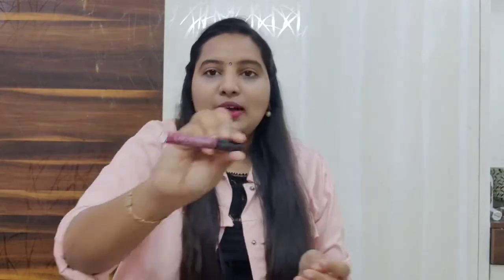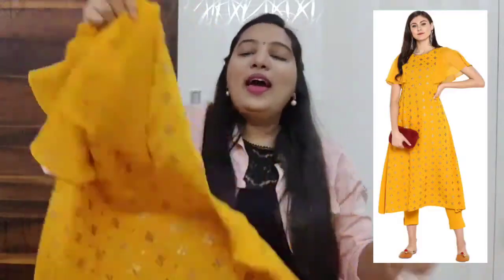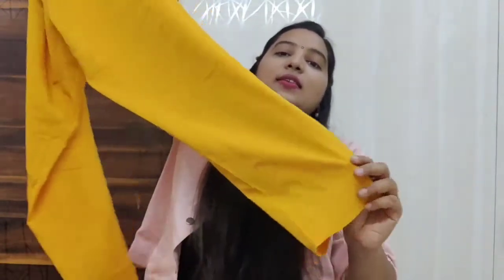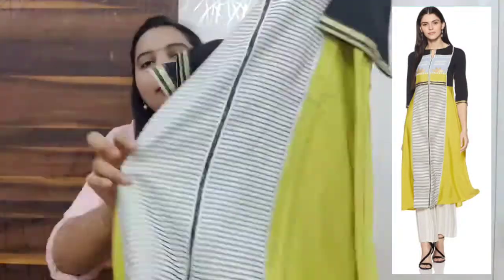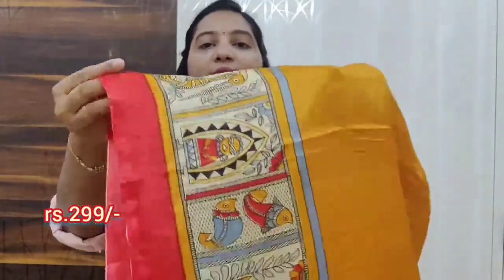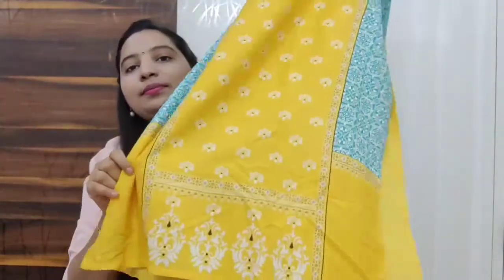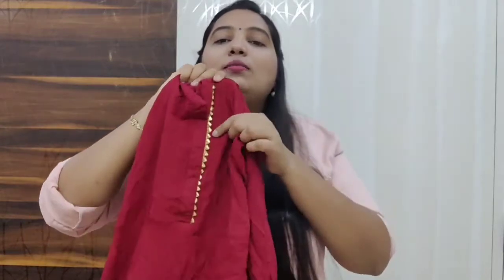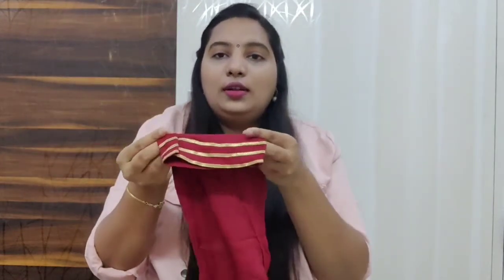Amazon Kurti Haul ll starting from 299/- ll kurtis & suit sets haul ll RJ Fashion Haul || 2020 ll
kurtis & suit sets haul
 RJ Fashion Haul
2020

Maroon suit set :

W kurti orange:

W kurti yellow :

Art silk dupatta :

Lipstick links:

Lakme mauve flin liquid lipstick:

Lakme nude pink:

Whatever I'm showing in this video was my own content, pls do not use any of my photographs and videos with out contacting me.

Keep smiling☺️☺️☺️

Stay tune:))))

Bye bye☺️☺️☺️